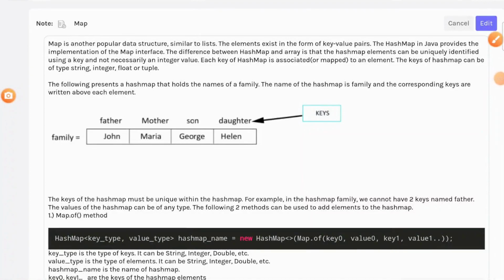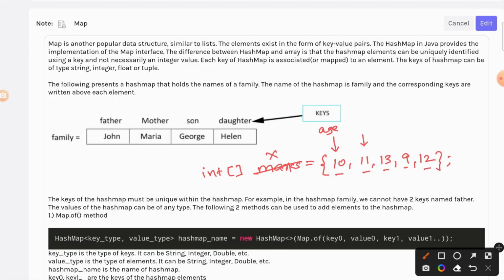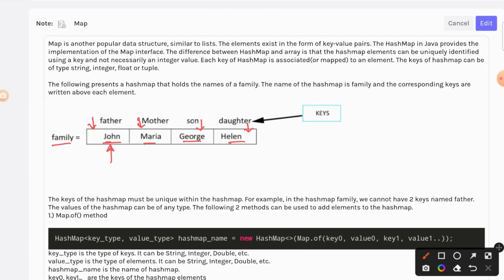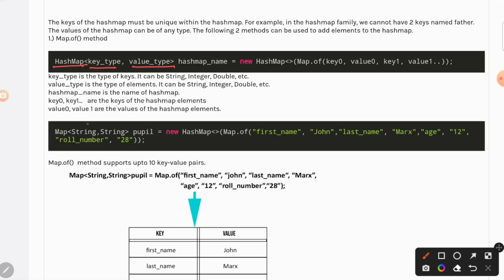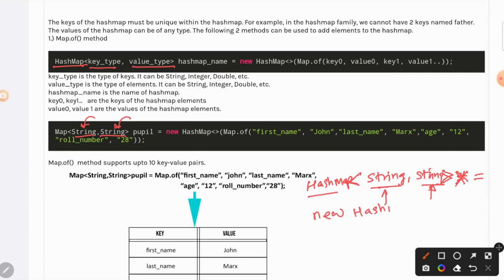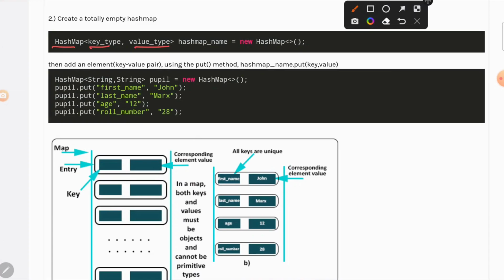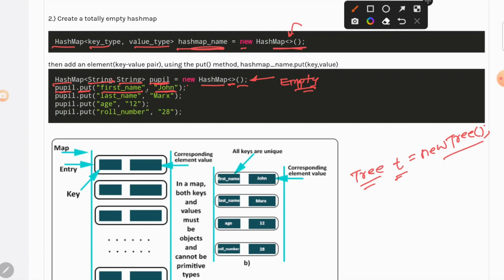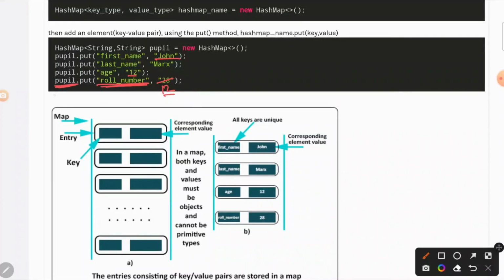Map in Java | What is a map in Java | Use of map in java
Enroll in Practical Java Course & earn a Certificate upon completion:
we learned about maps in java. We learned how to declare a map and how we can use maps.

Maps in java
use of map in java
how to declare a map in java
how to declare a map
how to use a map in java
how to use a map
uses of map
how to create a map in java
how to create a map
how to store values in map java
how to store values in map
what is a map
what is the use of map in java
what is the use of map
java
java tutorial
java tutorial for beginners
learn java
java course
java programming
java programming for beginners
java training
programming
tutorial
beginners
java coding
java language
java placement